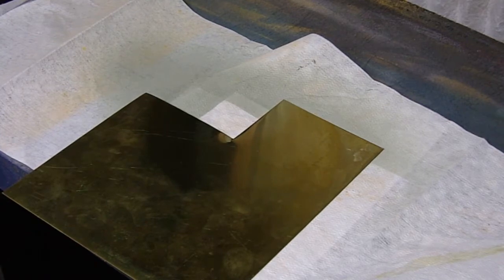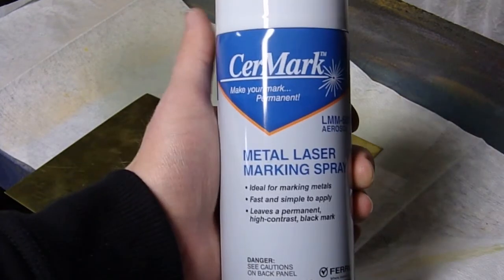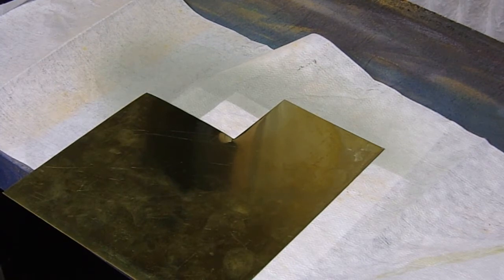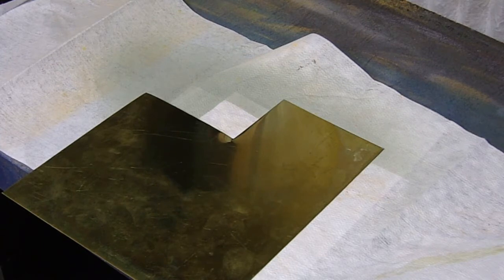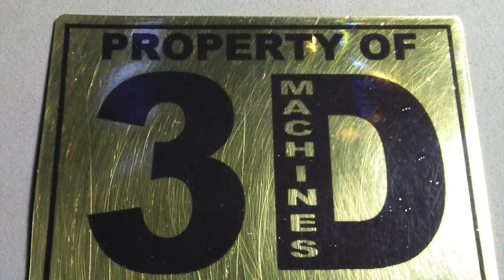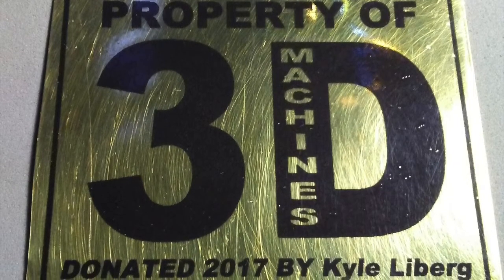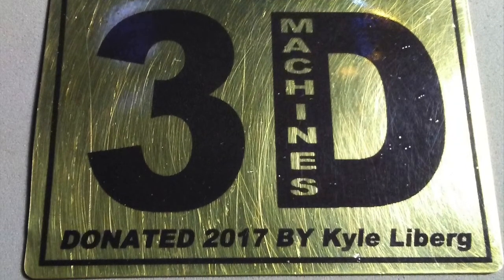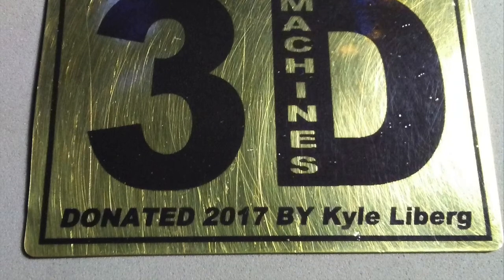Laser Etching a Brass Name Plate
Using Cermark metal etching spray for making a name plate from brass.